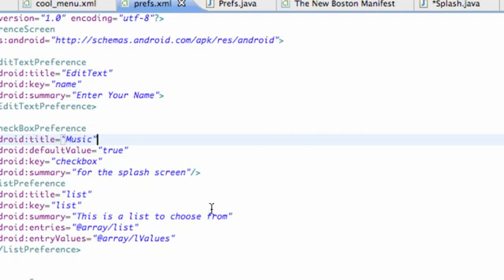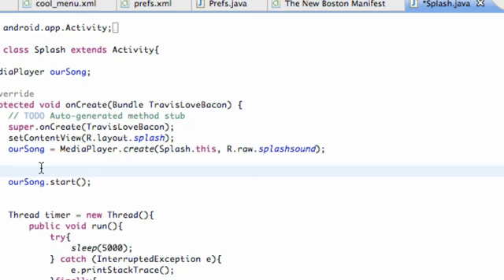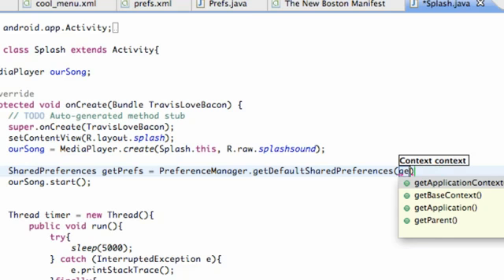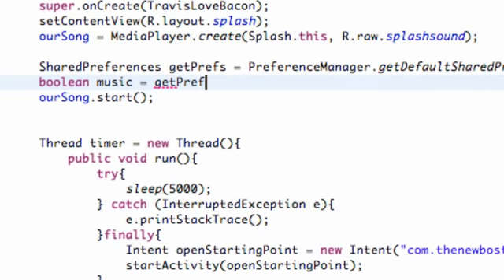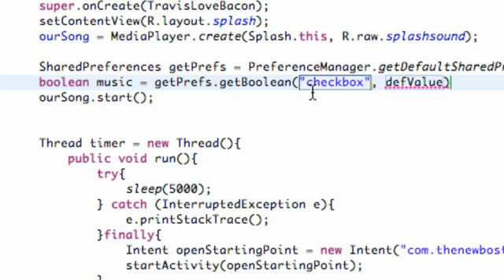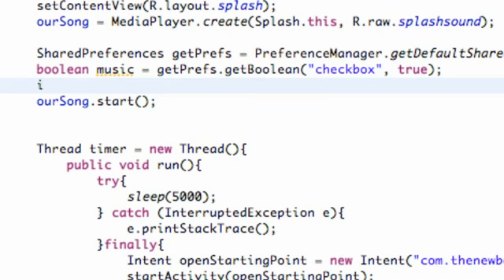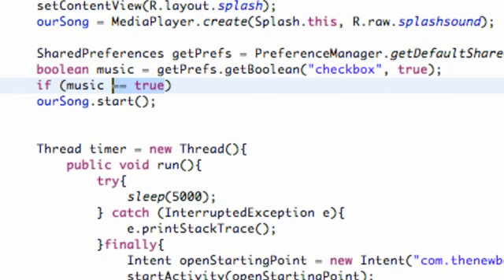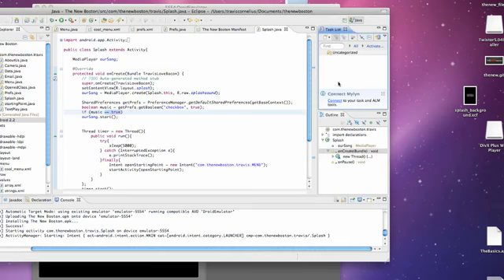Android Application Development Tutorial - 57 - Accessing Preferences from an Activity - YouTube